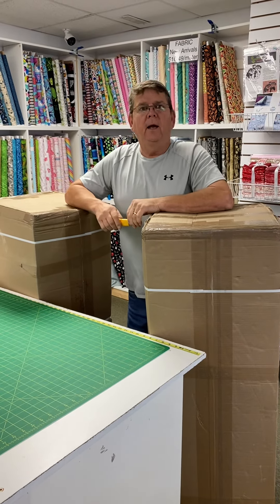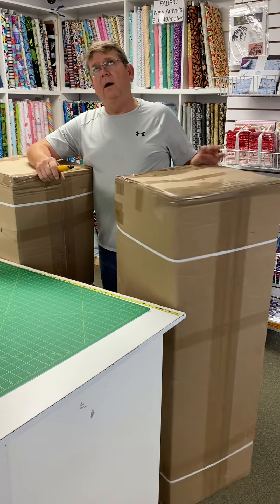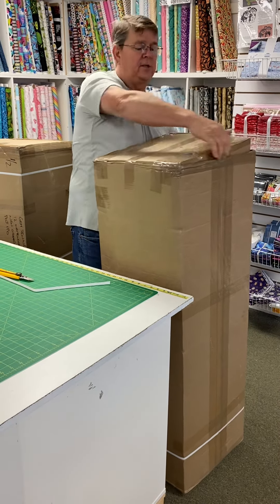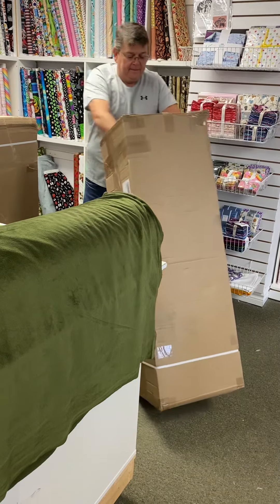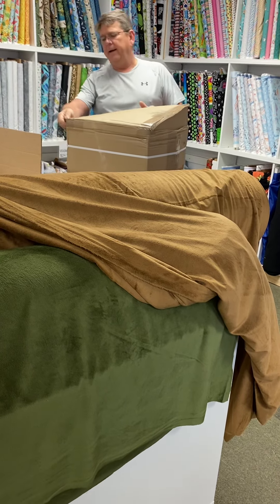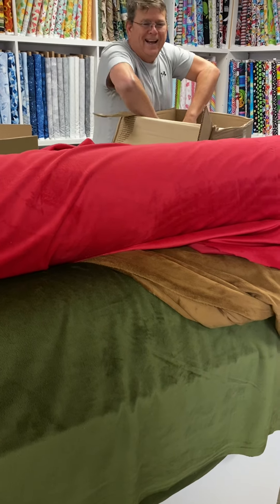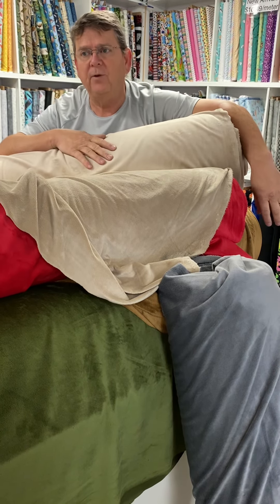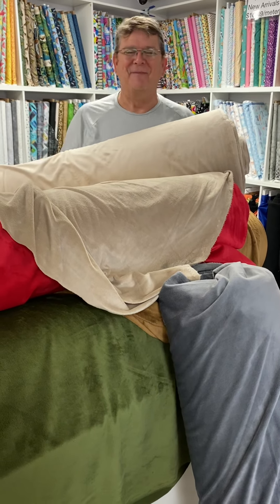Minky 90” wide back